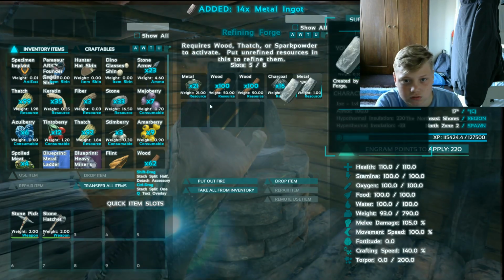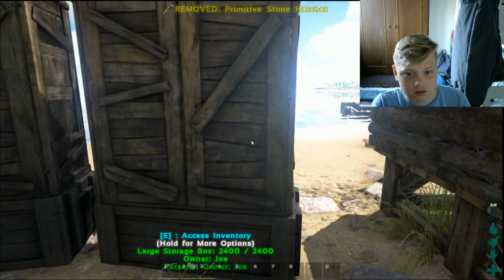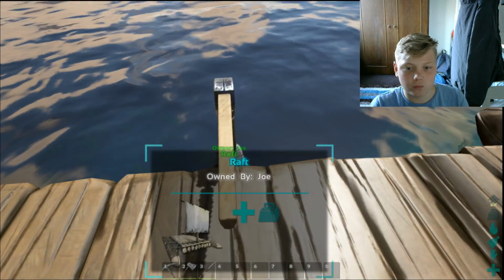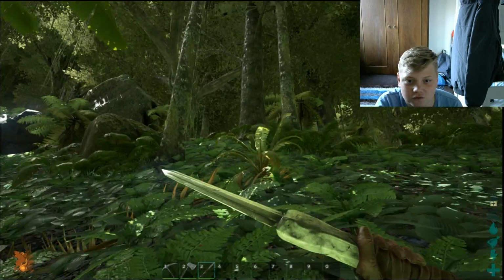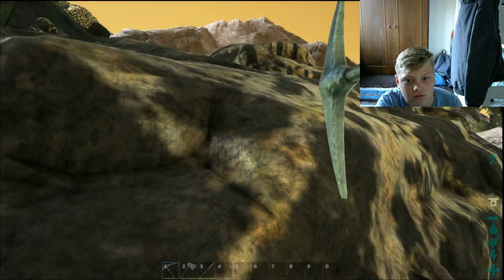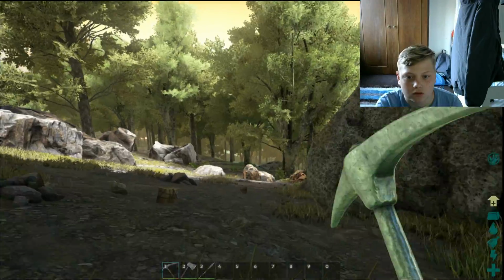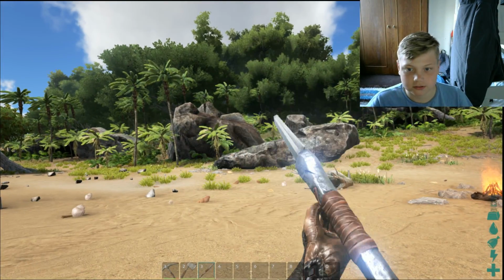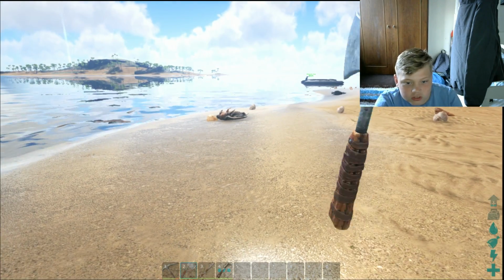Lewis plays Ark Survival evolved lets play on PC "Metal everything" #4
Lewis plays Ark Survival evolved lets play on PC "Metal everything"